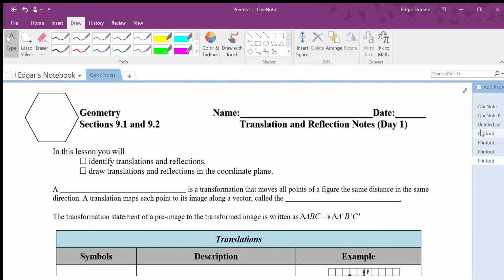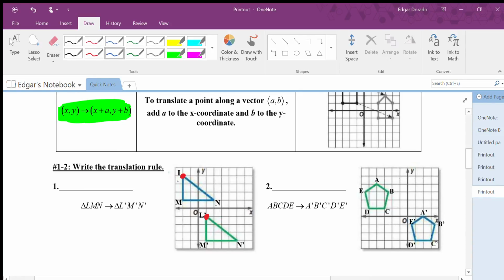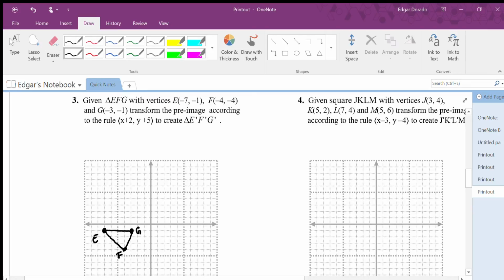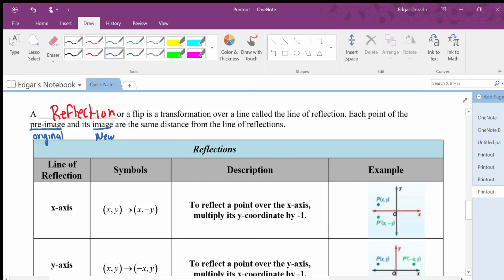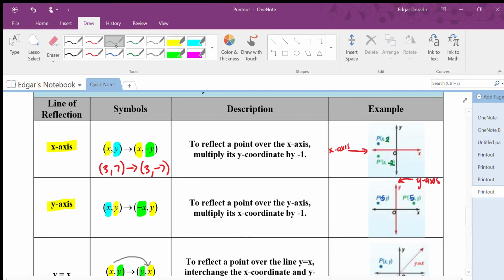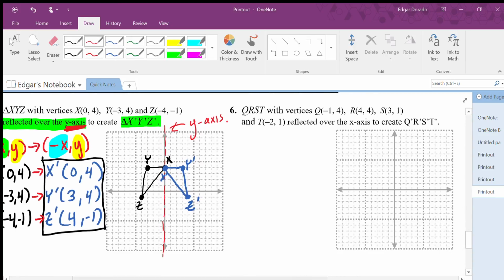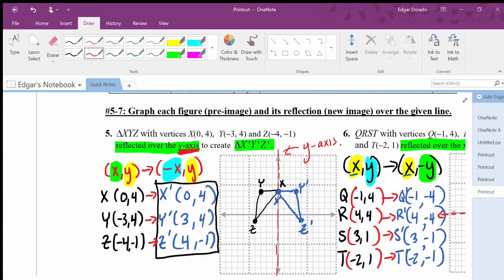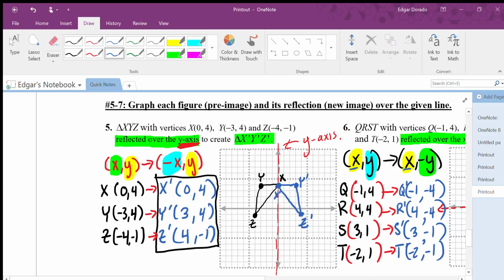9.1 and 9.2 Translation and Reflection Notes